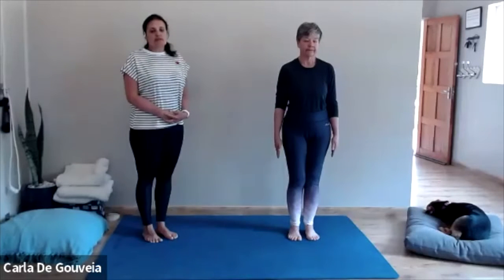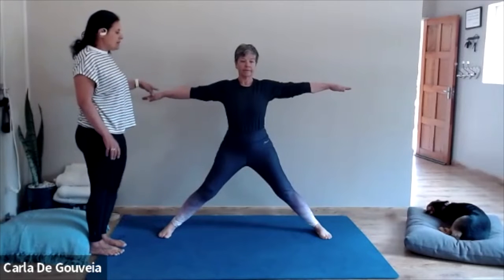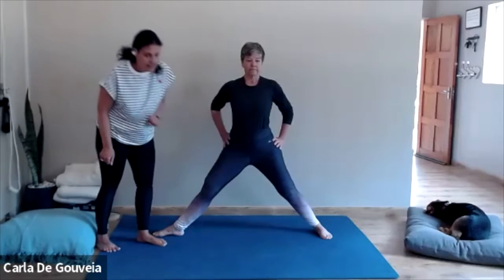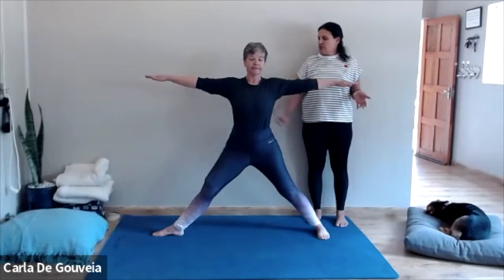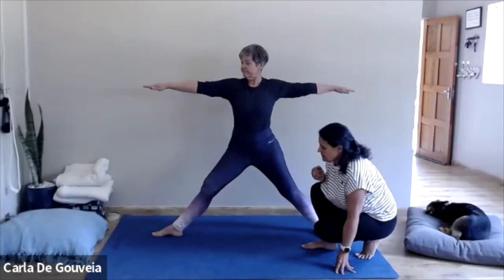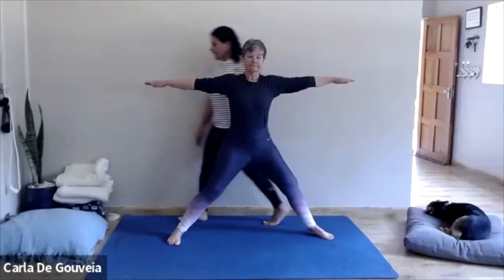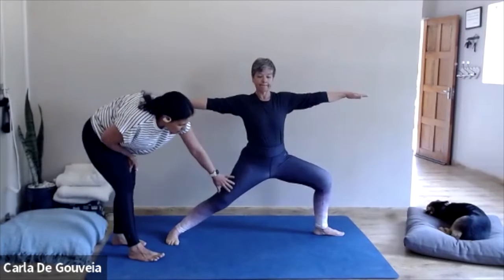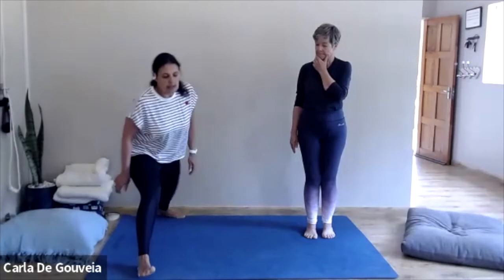Virabhadrasana II Tutorial with Jo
Virabhadrasana II, the Warrior pose, is a wonderful standing pose that develops the legs.